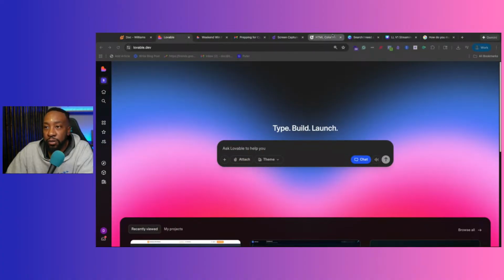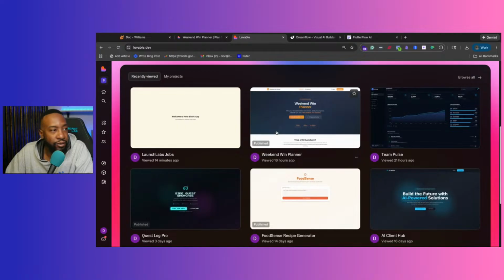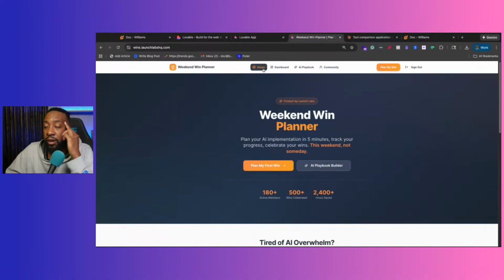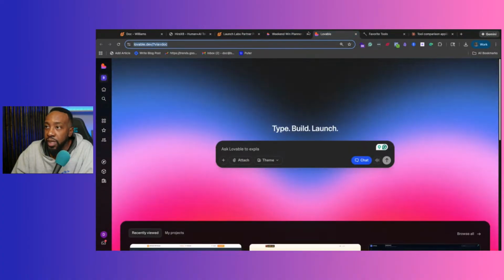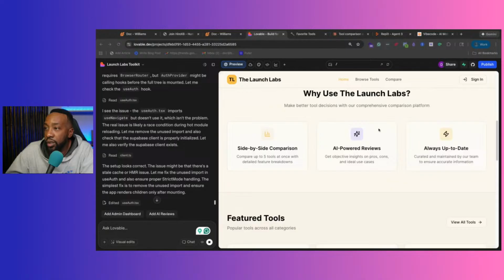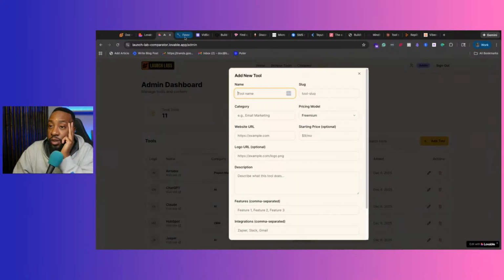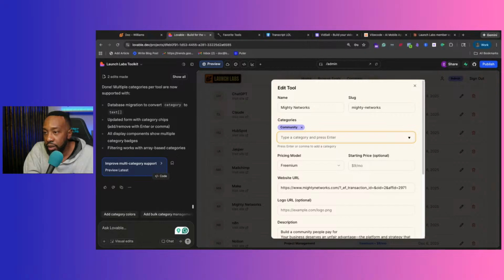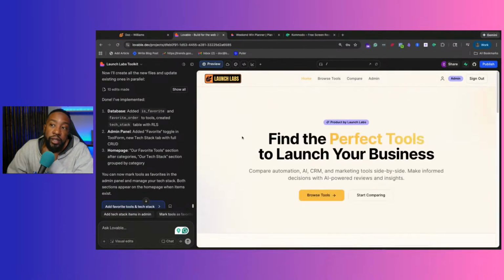Building Apps with AI- Using Lovable to build my side hustles